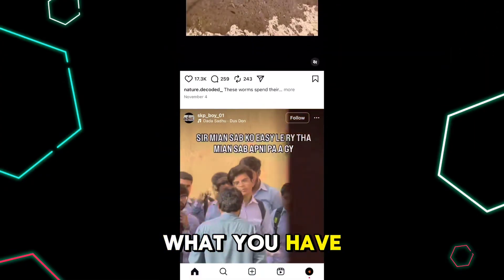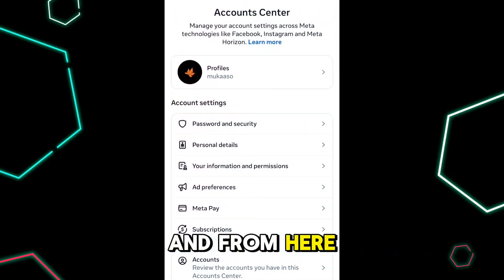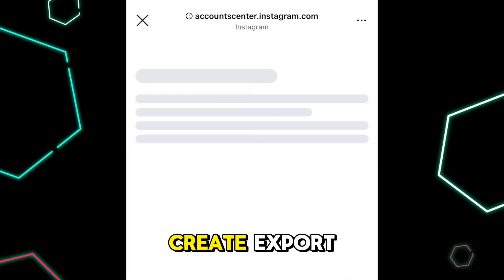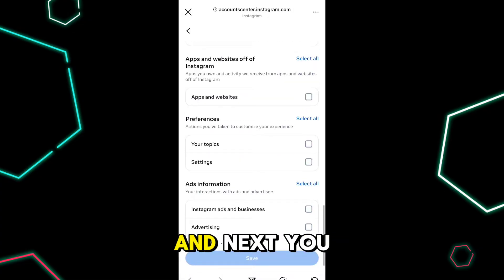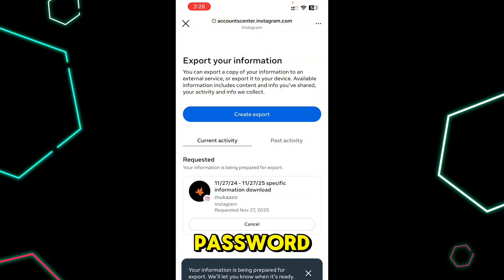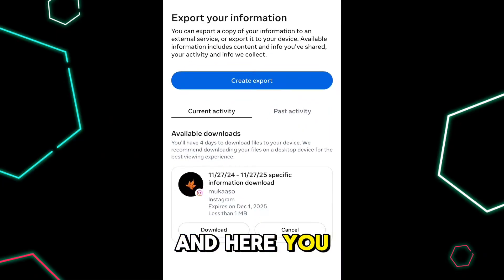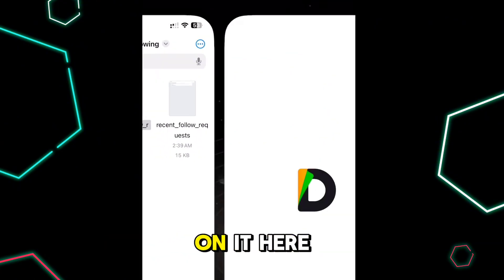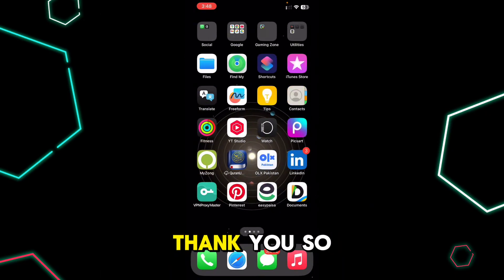(NEW UPDATE) How to See / Cancel All Sent Follow Requests by YOU on Instagram - 2025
If you’re looking for how to cancel all sent follow request on Instagram, this updated 2025 method shows you exactly how to see every follow request you’ve ever sent — and cancel them one by one or all at once. Instagram has changed its layout again, so this video covers the NEW 2025 update step-by-step.

In this tutorial, I’ll show you how to see sent follow requests on Instagram using the latest account activity tools. You’ll learn where the hidden "Sent Requests" list is located, how to check who hasn’t accepted your request yet, and how to remove them instantly. This works on both Android and iPhone using the official Instagram app.

Whether you want to clean your account, remove old follow requests, or solve privacy issues, I explain how to see my sent follow requests on Instagram and cancel them safely without using any third-party apps. This method also covers the updated “Connections” section which many users can’t find after the 2025 redesign.

If you’ve been trying to figure out how to cancel all follow request on Instagram or how to see sent follow requests on Instagram 2025, this is the most accurate and updated guide available.

📌 In this video, you’ll learn:

How to cancel all sent follow request on Instagram (2025 update)

How to see sent requests on Instagram and cancel them

How to see sent follow requests on Instagram app

How to see my sent follow requests on Instagram (hidden location)

How to cancel old requests quickly

How to see sent follow request on Instagram using the new “Connections” tab

Updated 2025 interface guide for Android & iPhone